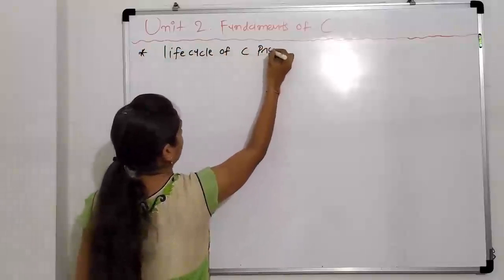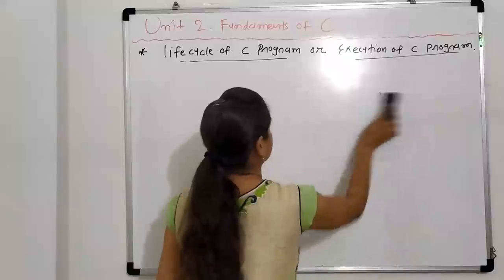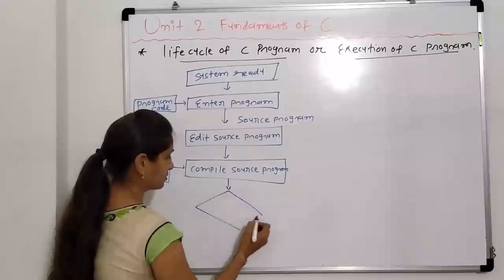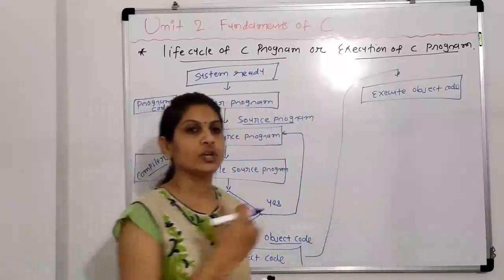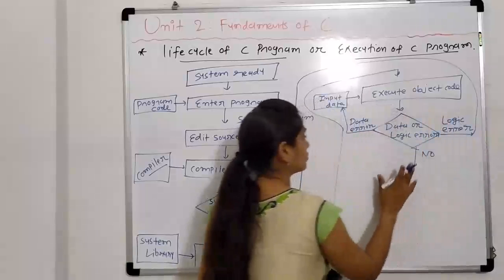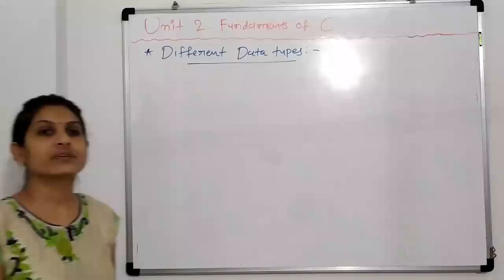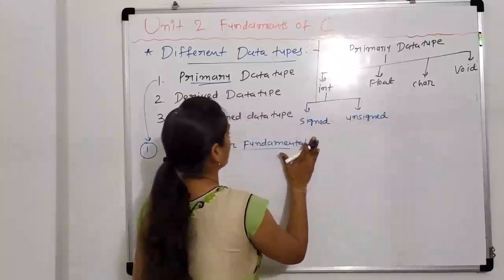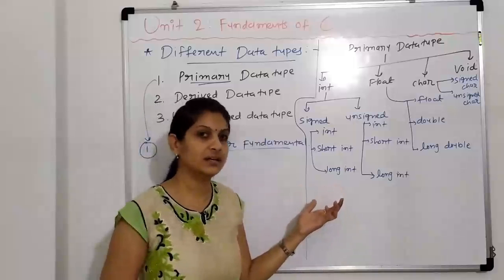Unit 2: Fundamentals of C (Part-3)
By: Prof. Bhoomi Patel ( LJIET)
Topics:
- lifecycle of C program
- Overview of different datatypes